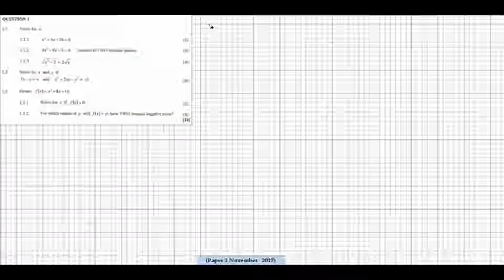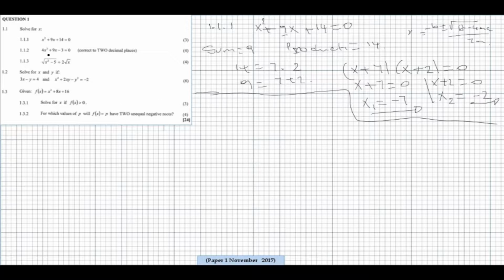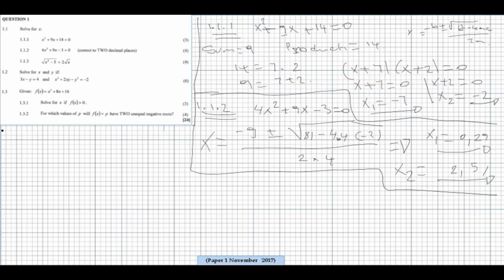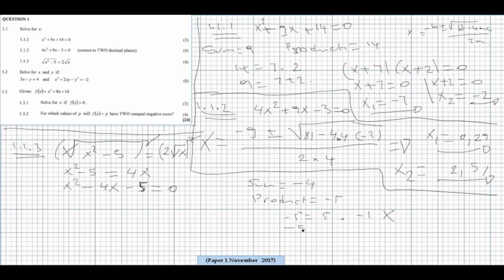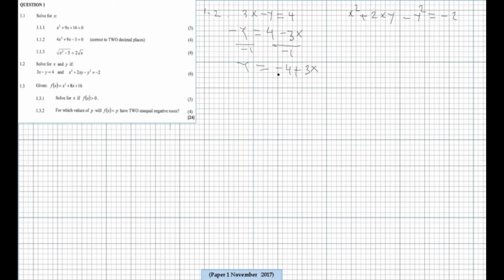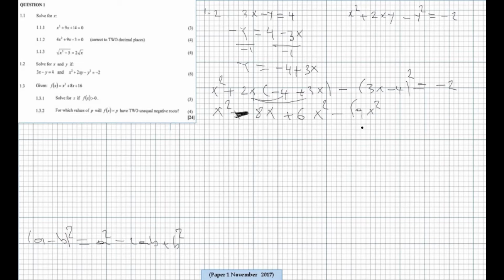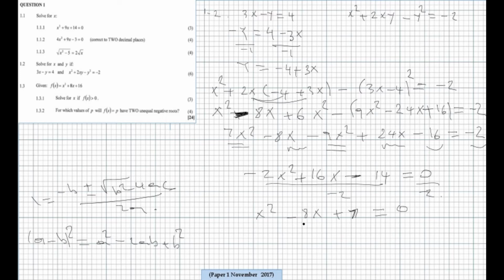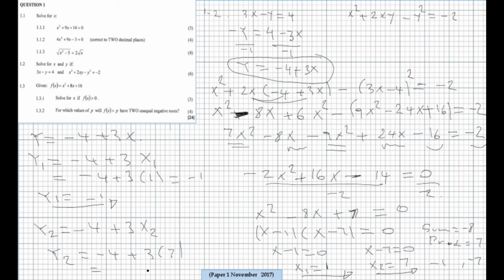Math equations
Paper 1, question 1(Equations) , National Senior Certificate (South Africa)